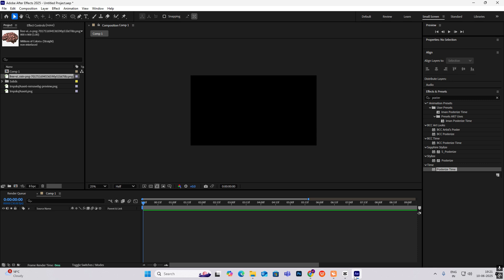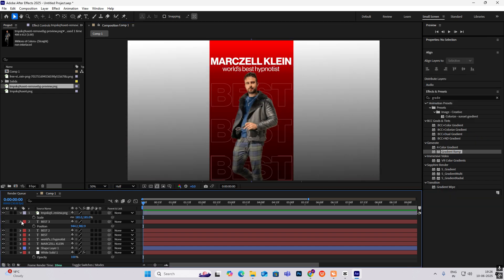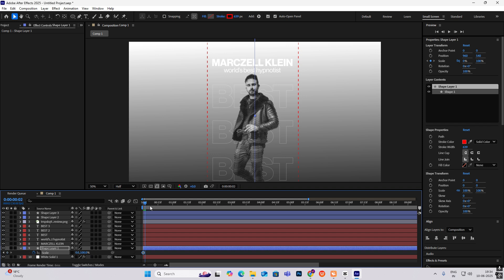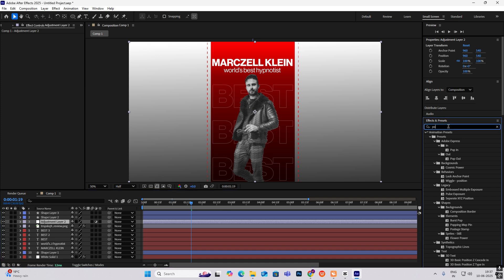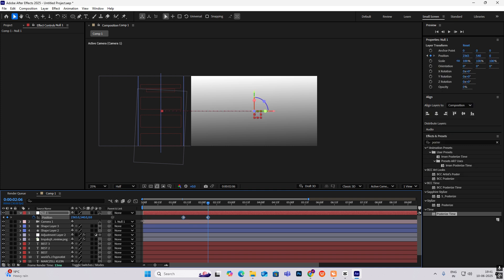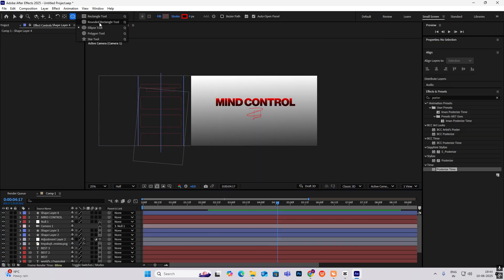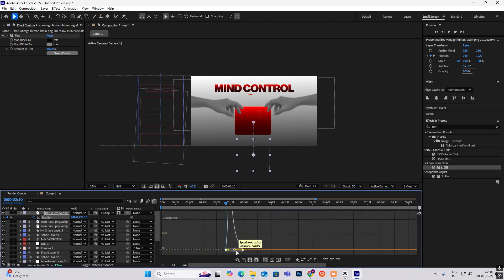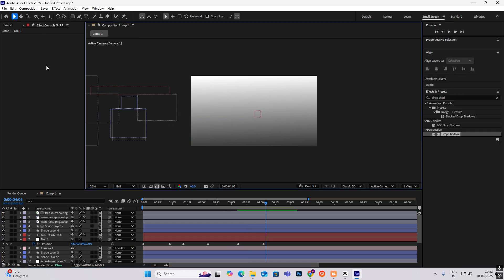How To EDIT LIKE A PROFESSIONAL | AFTER EFFECTS TUTORIAL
Learn how to edit like a professional with this After Effects tutorial! Improve your video editing skills and create stunning visual effects.